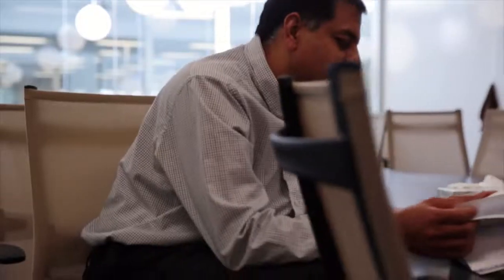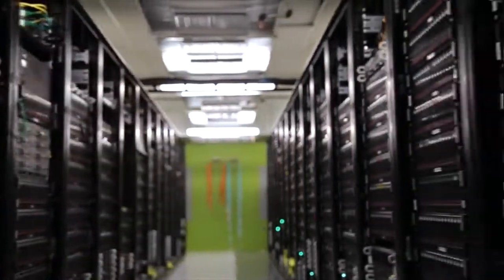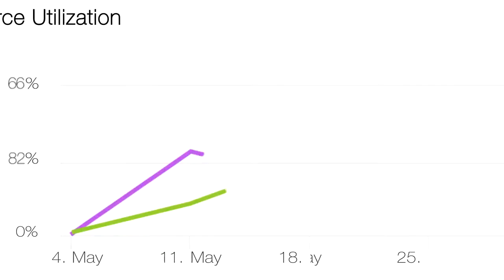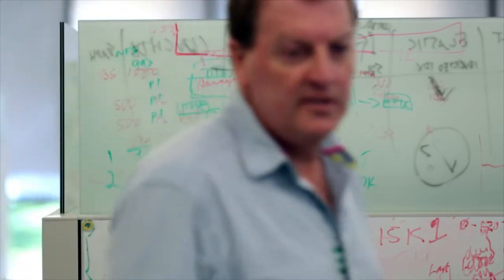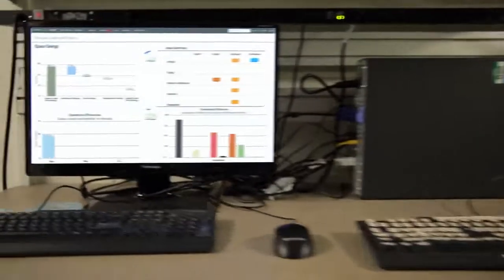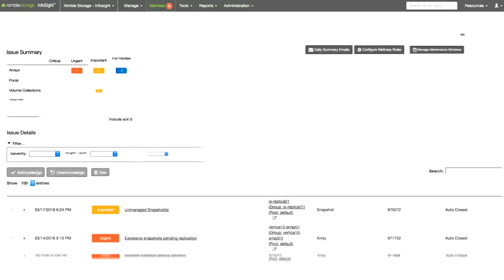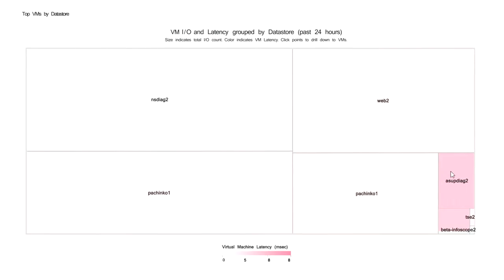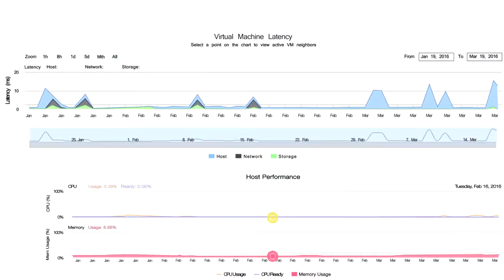HPE Nimble Storage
O HPE InfoSight elimina as dores de cabeça e a perda de tempo ao transformar o modo de gestão e suporte do armazenamento. Ele analisa milhões de sensores por segundo para evitar problemas. O HPE InfoSight vigia a sua infraestrutura 24/7, para você não ter que se preocupar com isso.